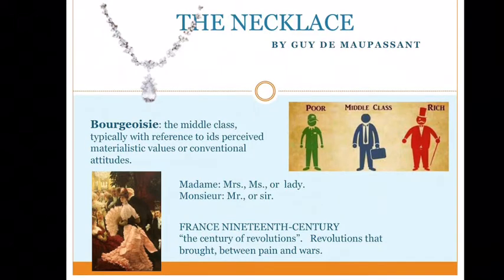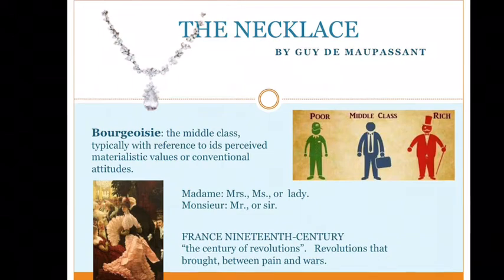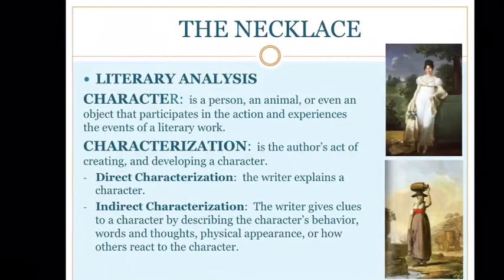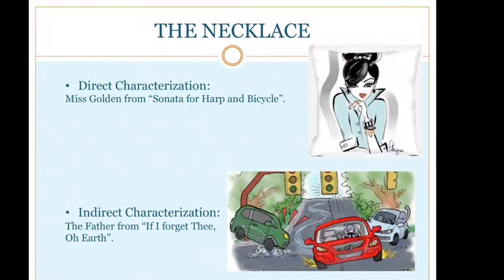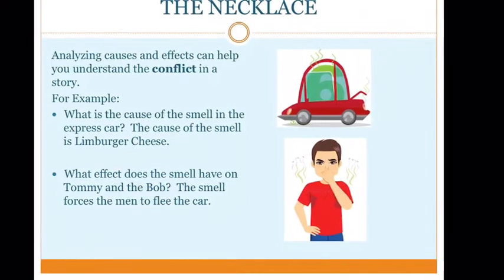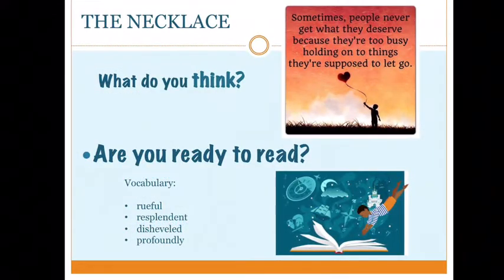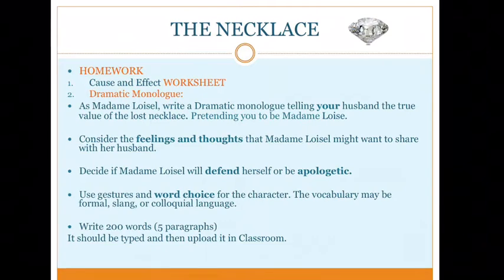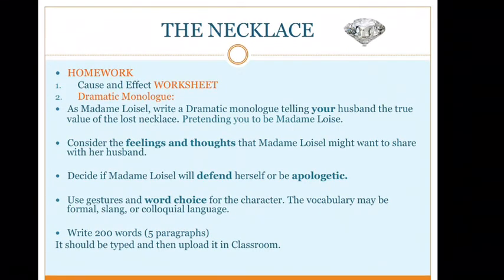Introduction for The Necklace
Listen to the video!